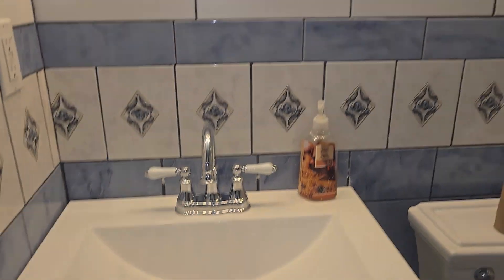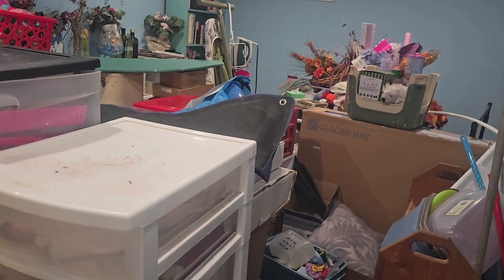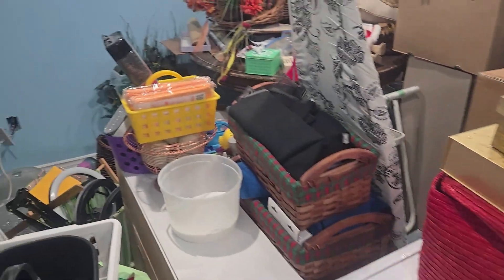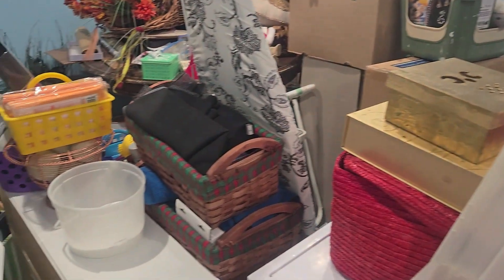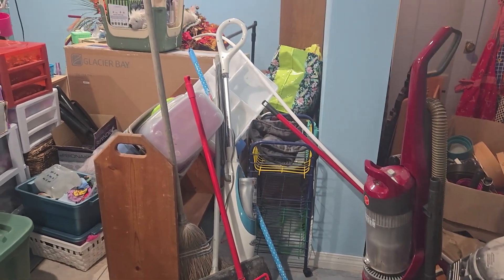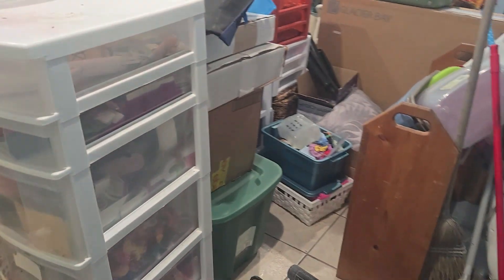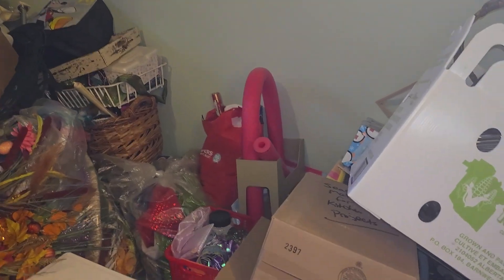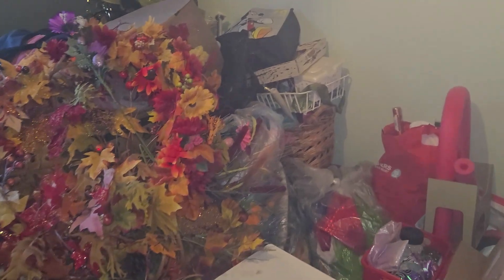Finishing My Basement Part 2